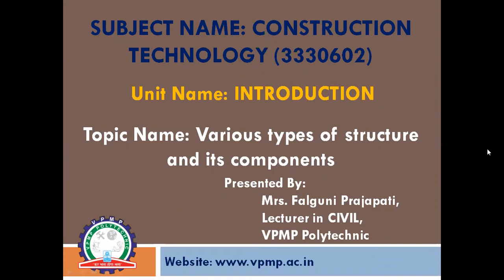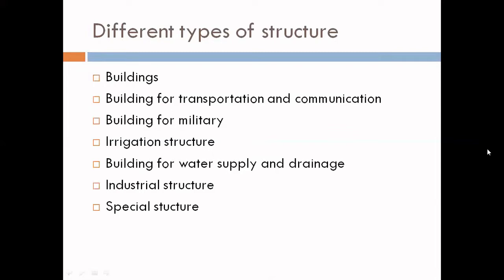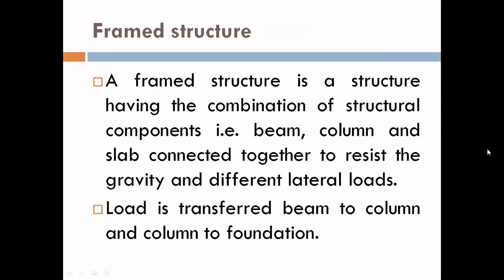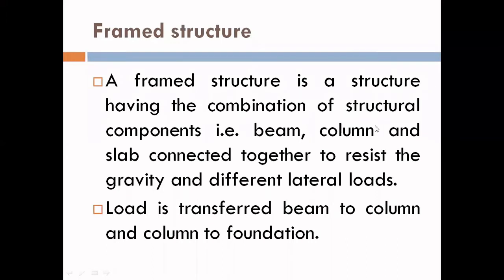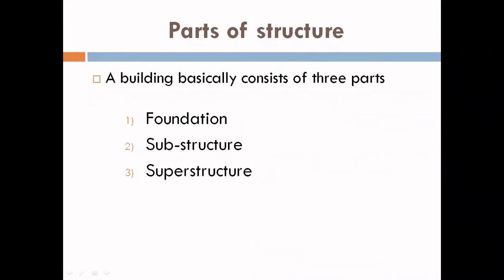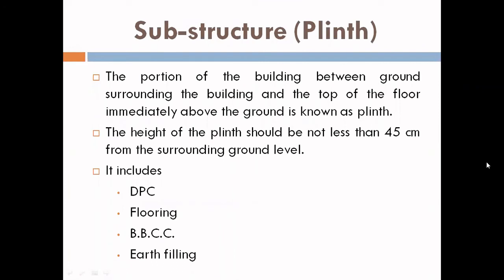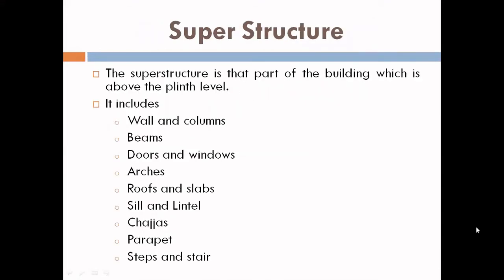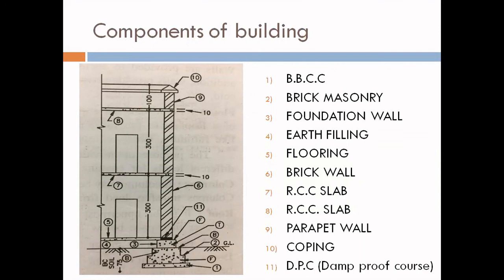Types of structure and its components | Construction Technology | 3330602 | Mrs. Falguni Prajapati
This video shows different types of structure and its components, load bearing structures and framed structure and its difference